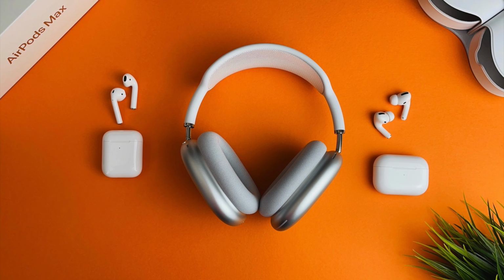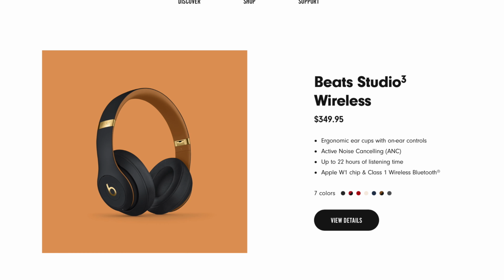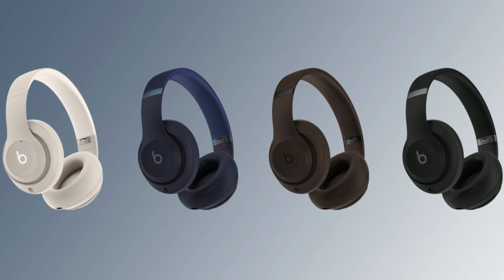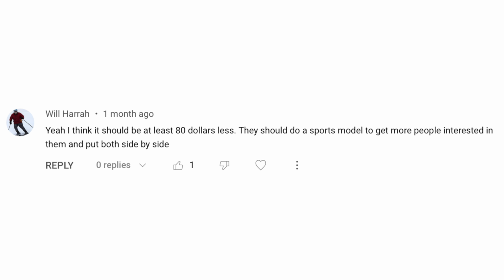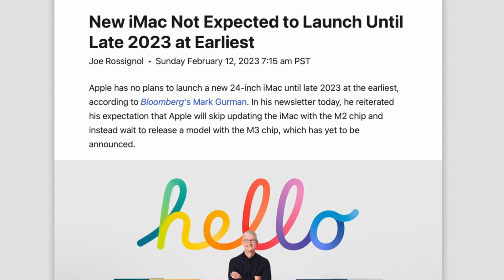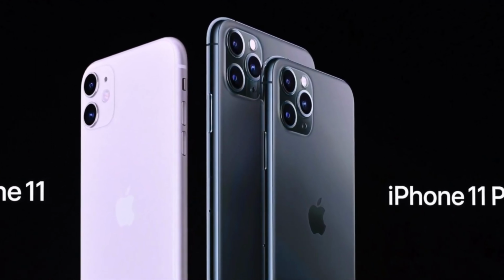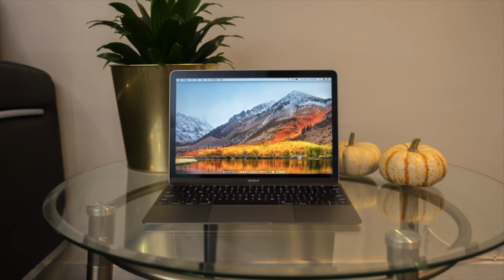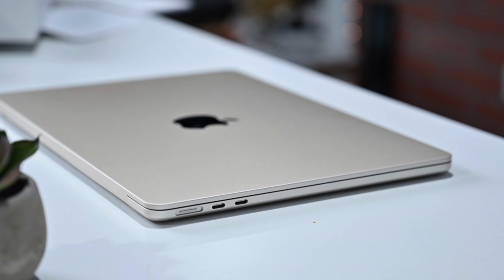Apple's FINALLY Releasing AirPods Max Lite (kinda)